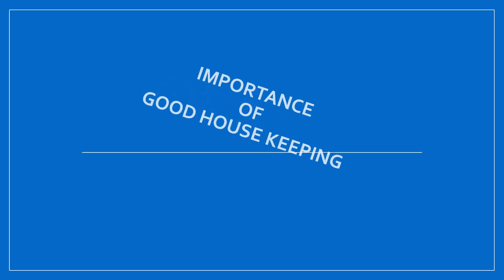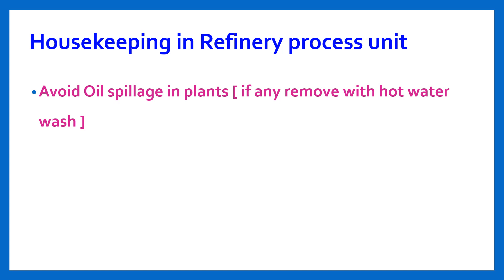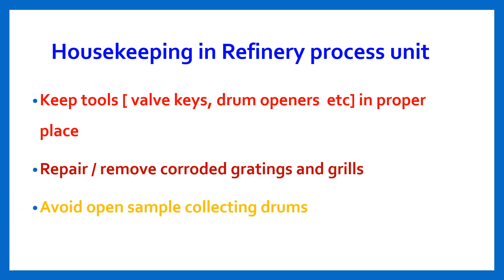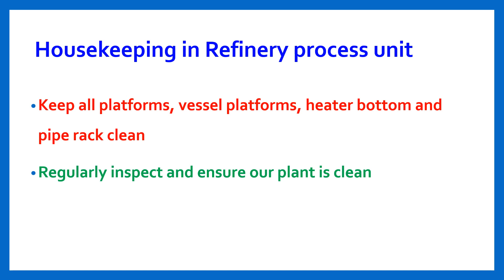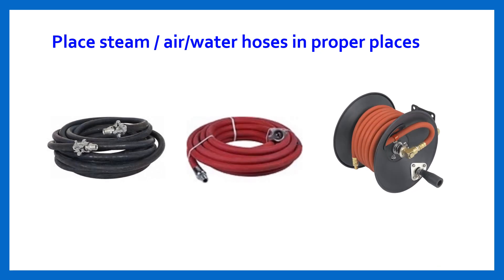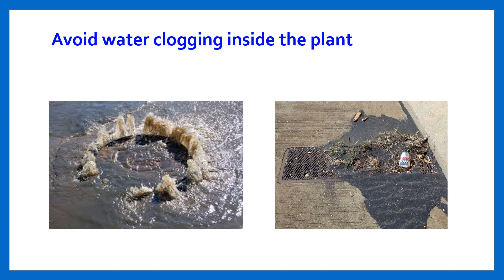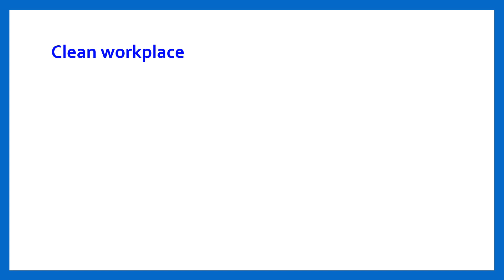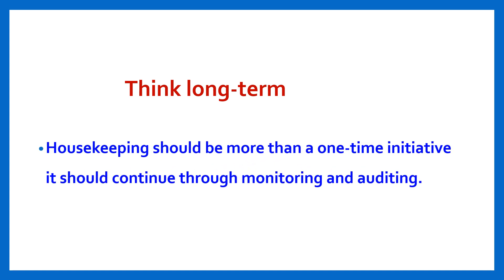Good house keeping in Refinery process plants